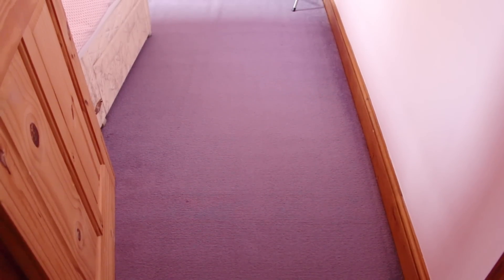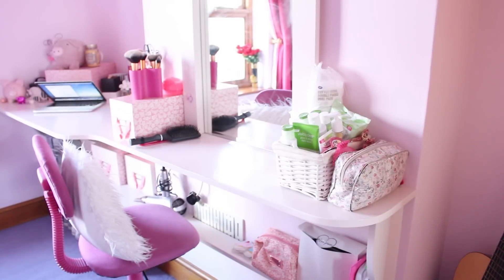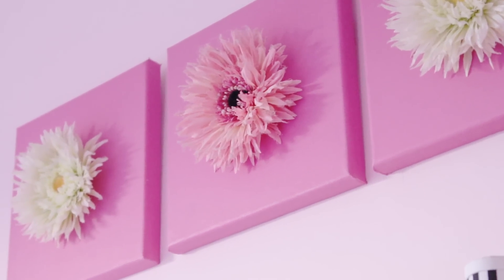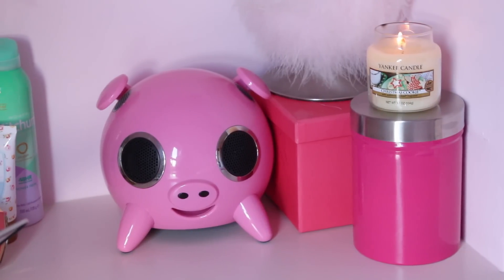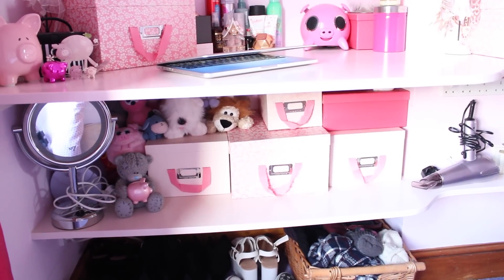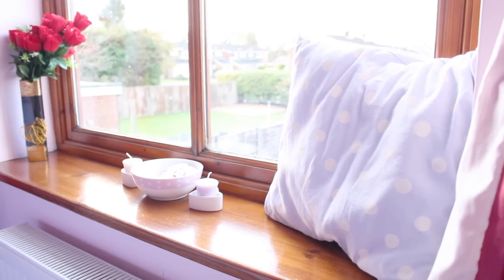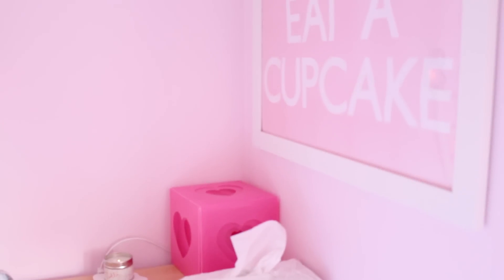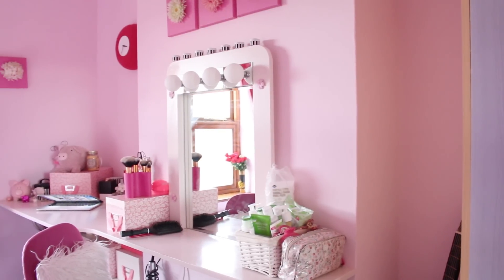Room Tour! | sophielouisebeauty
HERE IS MY ROOM TOUR! ♡
Take a look at what my bedroom looks like this Autumn!

ITEMS MENTIONS-
Mirror Lights: Homebase
Boxes: Laura Ashley
Pig Speaker: HMV
Clock: Hollys-House
Cupcake Poster & Frame: The Range
Headboard: Argos
Bedding: Laredoute
Fluffy Fairy Lights: Sainsbury's
Heart Photo-Holder Wall Hangings: The Range
White Fairy Lights: Primark